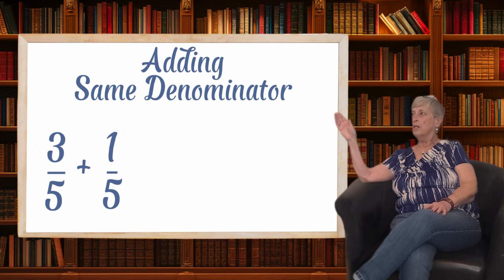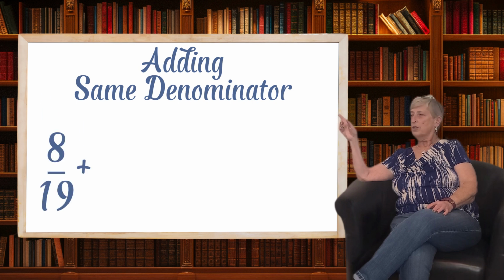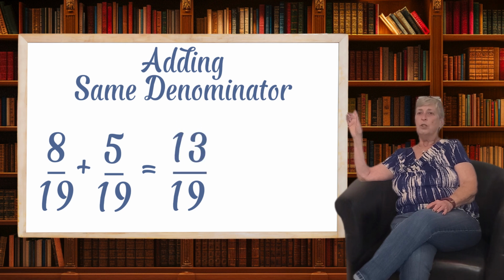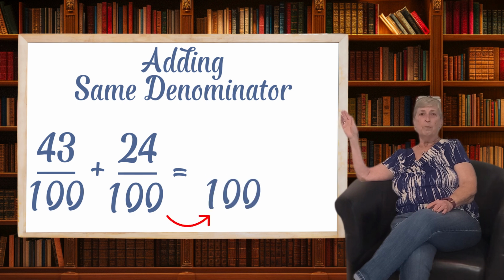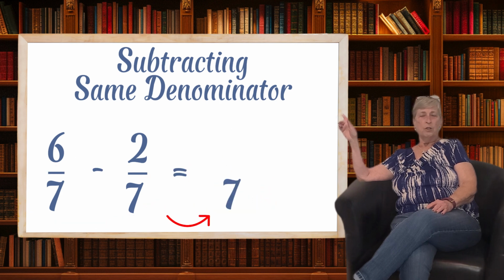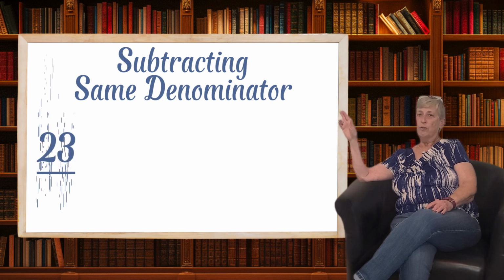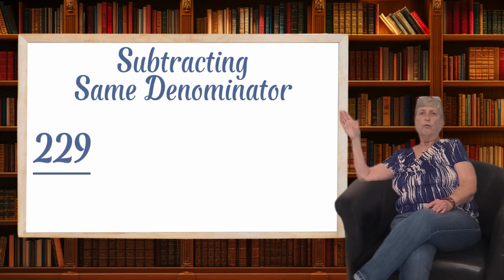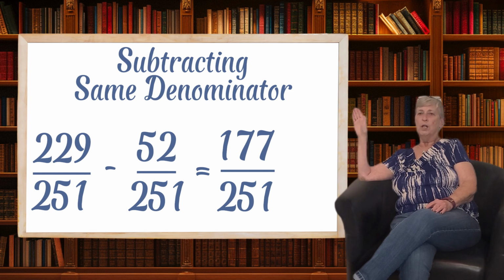Adding & Subtracting Fractions with Common Denominators | Fractions Masterclass | Episode Two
In this video we will discuss how to add and subtract fractions when they have a common denominator (or the same bottom number). This is the second video in our Fractions Masterclass series where we break down how to understand and use fractions.

✏️ Bonus Problem Answers
5/14 + 6/14 = 11/14
16/23 - 7/23 = 9/23